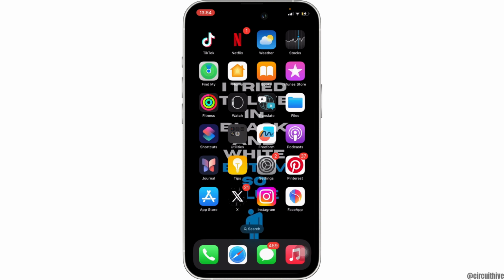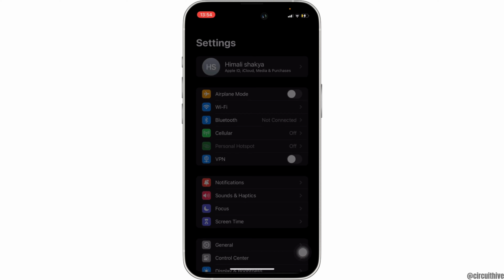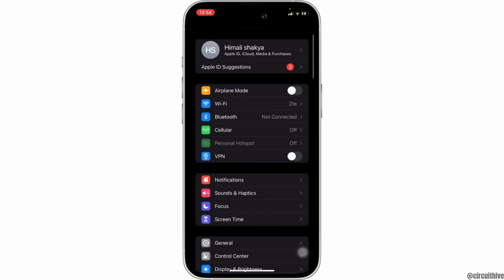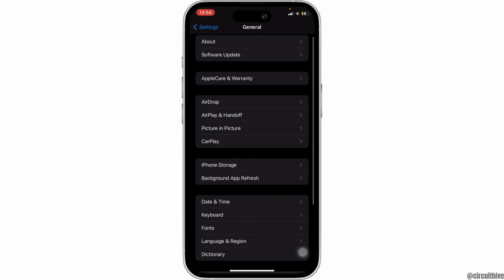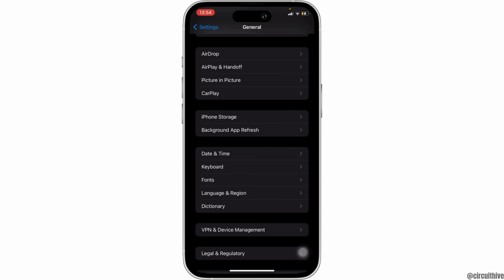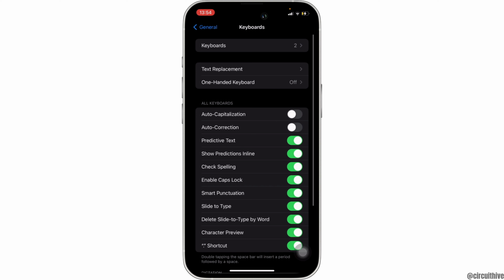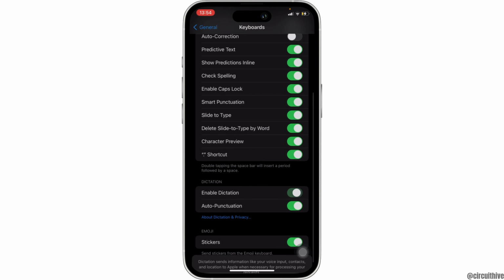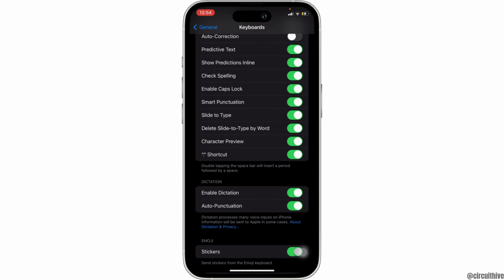How To Enable Voice Dictation On iPhone | Use Text Dictation With Voice on iOS 18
Want to turn on or enable voice dictation on your iPhone and use text dictation with your voice on iOS 18 in 2024? This guide provides step-by-step instructions to help you set up and use voice dictation quickly and efficiently. Follow this detailed tutorial to enhance your typing experience with ease.

In this tutorial:
0:00 - How To Enable Voice Dictation On iPhone
0:15 - Use Text Dictation With Voice on iOS 18

Learn how to enable voice dictation on your iPhone and use text dictation with your voice on iOS 18 in 2024 using this comprehensive guide. This video covers the entire process, ensuring you can set up and use voice dictation without any hassle.

Enable voice dictation effortlessly by following this guide in 2024!